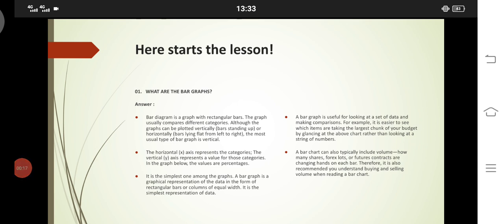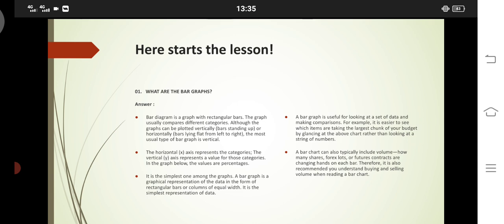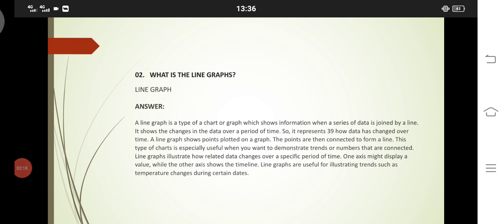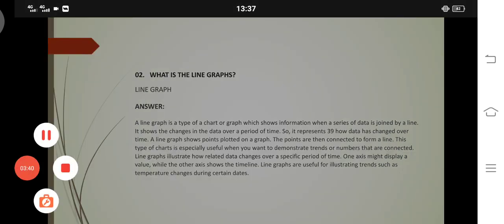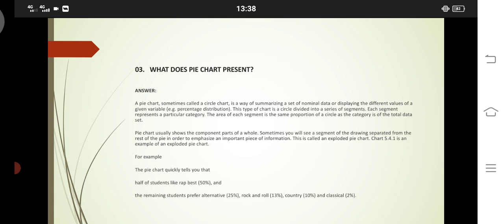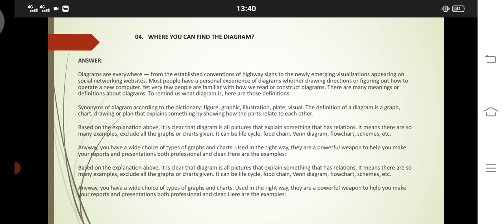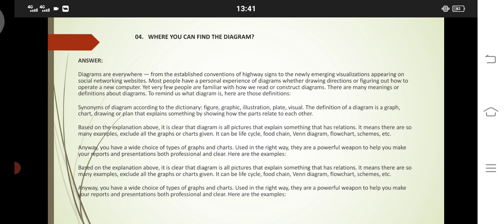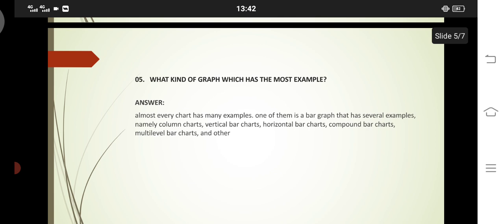23 September 2021